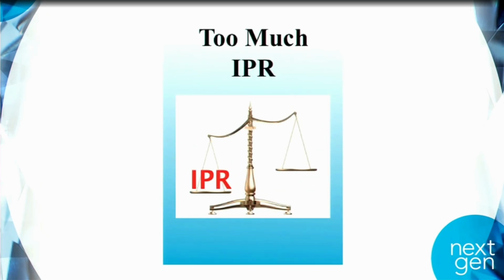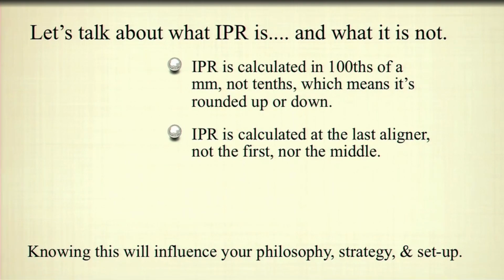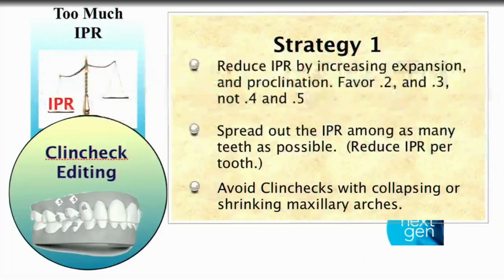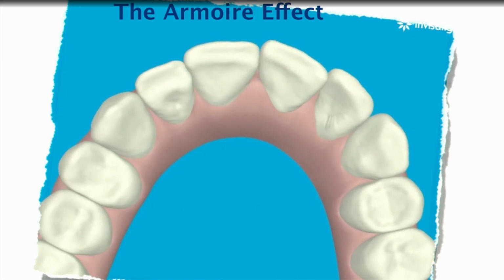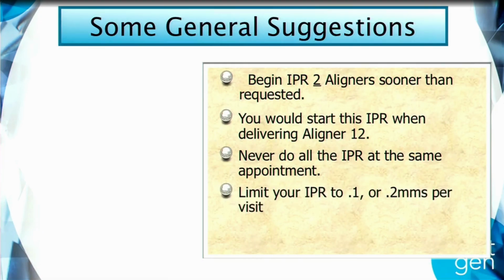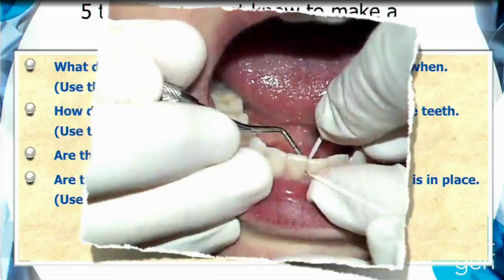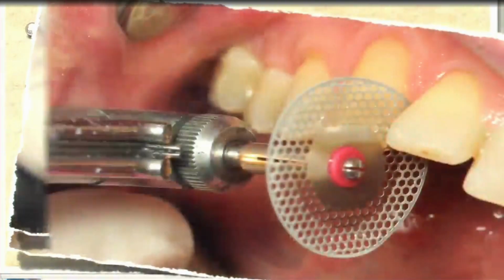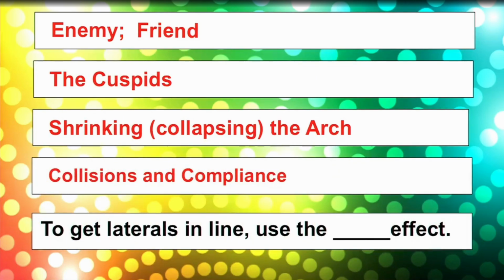Interproximal Reduction (IPR) for Fun and Profit - Gates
Dr. David Gates explains 6 challenges with IPR and their solutions to easier and more efficient Clear Aligner treatment.